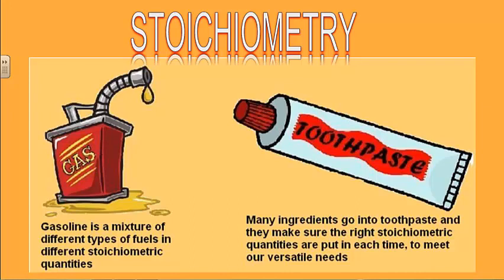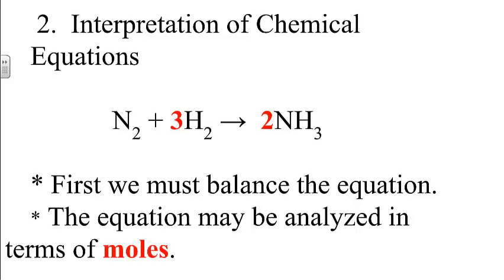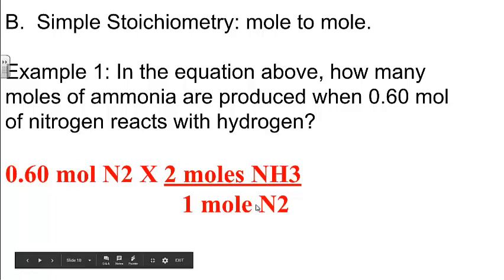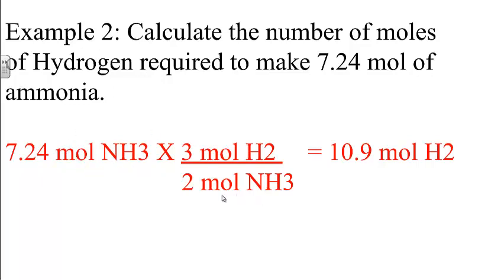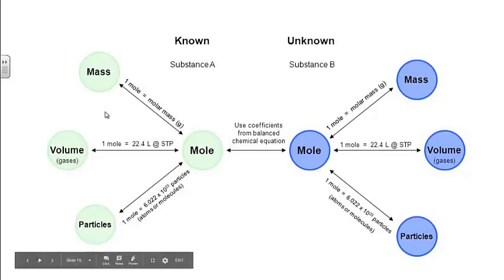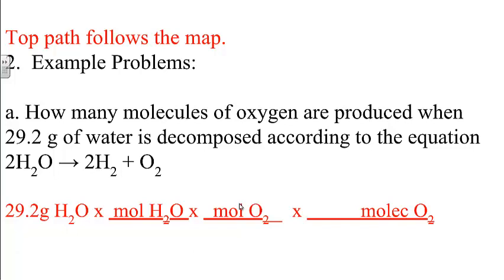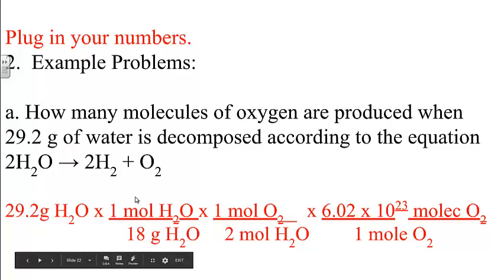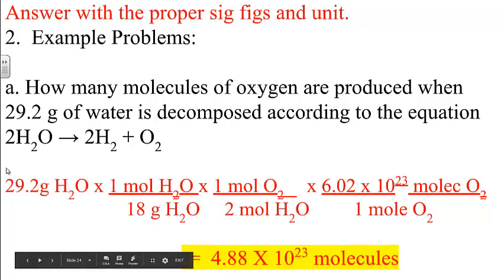Schenck Chem Notes U10 I